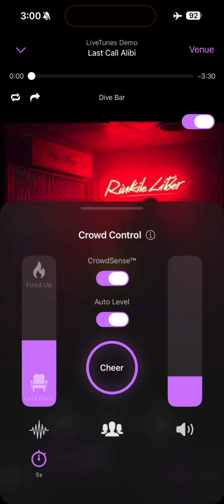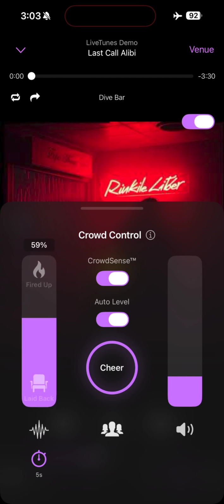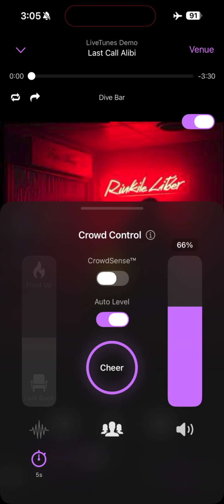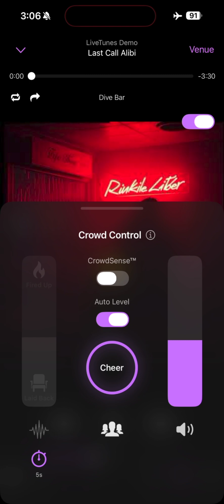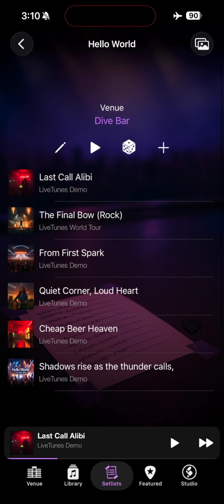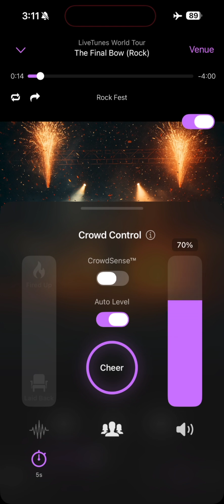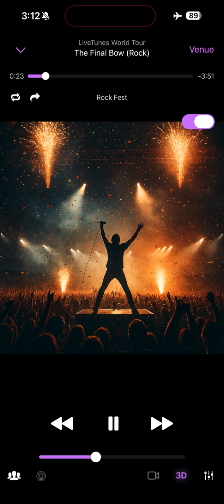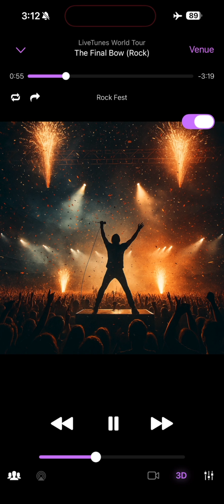LiveTunes - CrowdSense™ Walkthrough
What if the crowd could react on its own while your music plays?

In this video, I show you CrowdSense™ in LiveTunes 4.0 — the smart audience feature that helps make playback feel more alive, more natural, and more like a real concert.

In this walkthrough, I cover:

* Automatic crowd reactions
* How the Energy slider works
* manual vs automatic crowd control
* real audio demos in different songs and venues

If you use LiveTunes and want a more realistic crowd experience without manually triggering every audience moment yourself, this is the feature to check out.